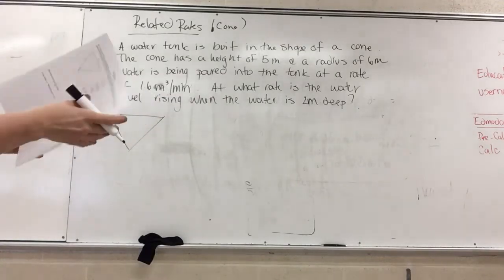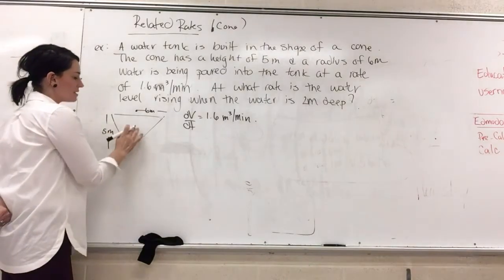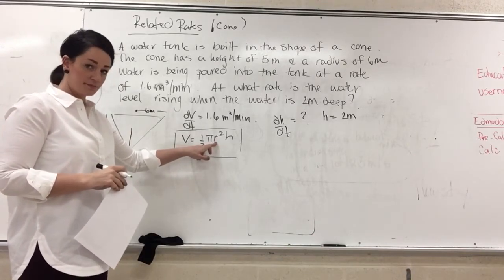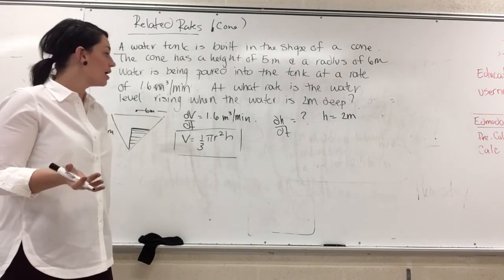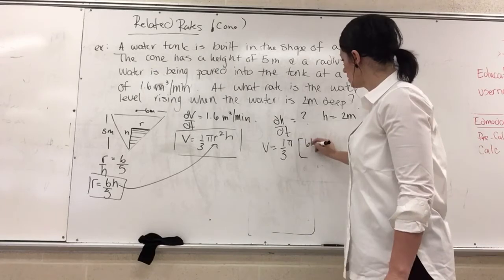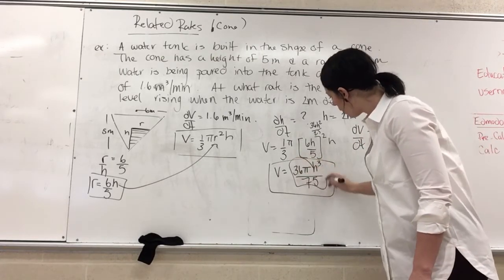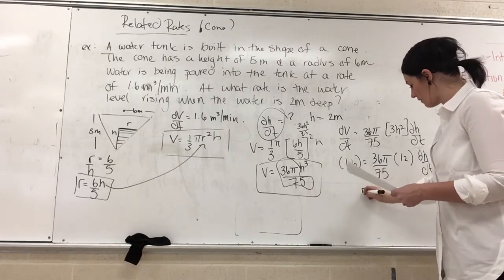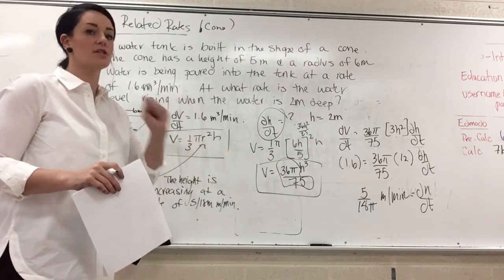Related Rates - Cone